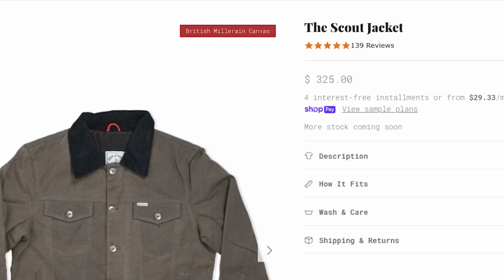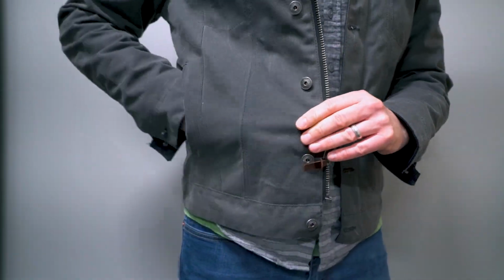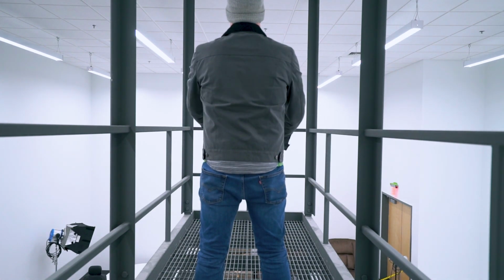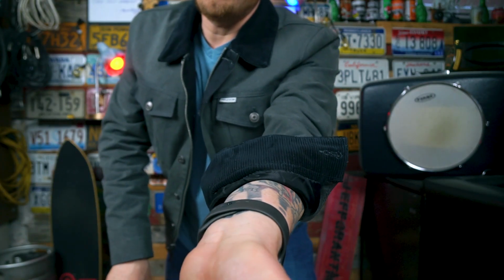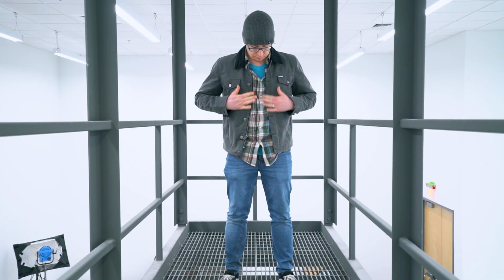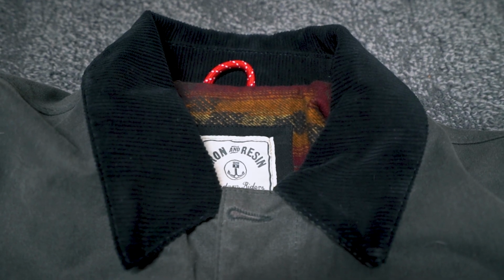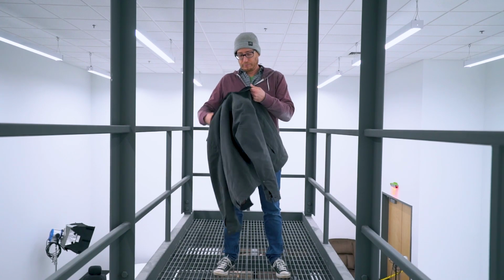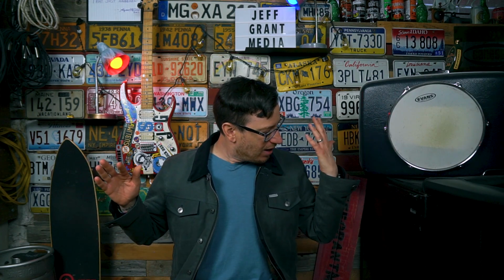Iron and Resin The Scout | Real User Review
In today's unboxing and first impression video, we have another jacket from Iron and Resin. The Scout (current version) jacket! Why another Scout jacket you ask? Well. I changed my mind on the color of the jack I wanted to basically live in for the next few months! Lets see how I like it and how it differs from the older version. And yes. I have watched HBO's The Last of Us. And YES that inspired me to finally get waxed jacket. But I like type 3 jackets a little more than the Flint and Tinder Waxed Trucker that Joel wears in the show.

0:00 Intro/Disclaimer
1:21Why did I get a Waxed Trucker Jacket
2:25 Spec Rundown
3:51 The Scout Negatives
6:52 The Scout Points of Note
11:48 The Scout Posotives
16:22 Fit/Feel/Finish